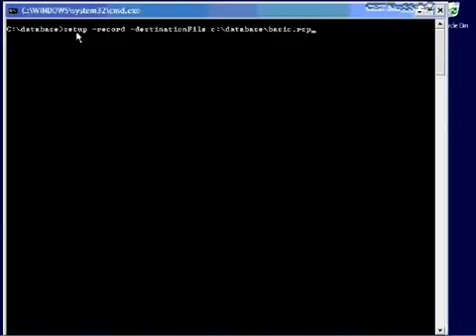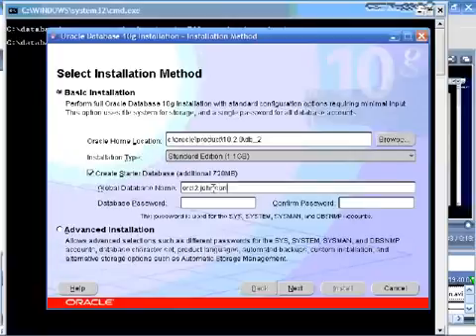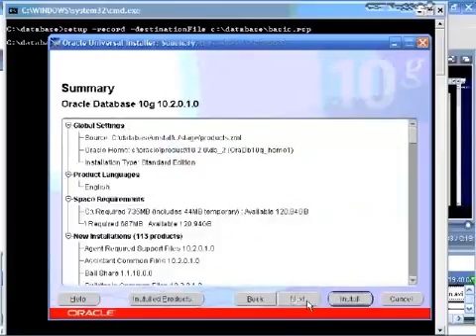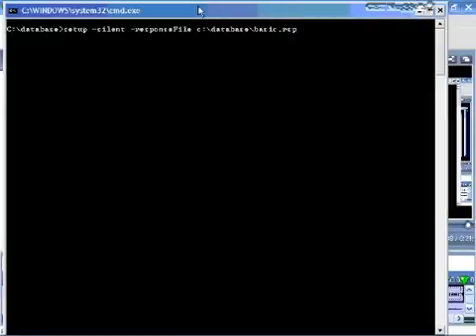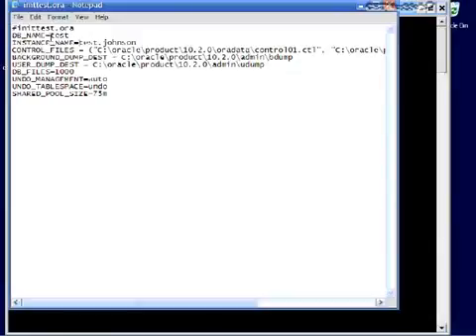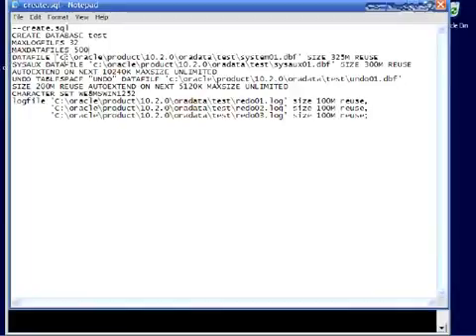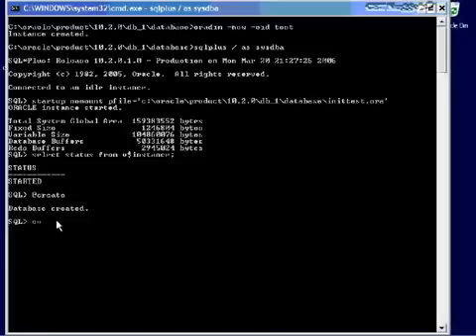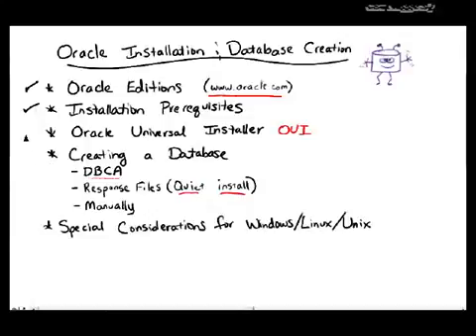Oracle OCA OCP Certification lesson 8 , Learn Oracle